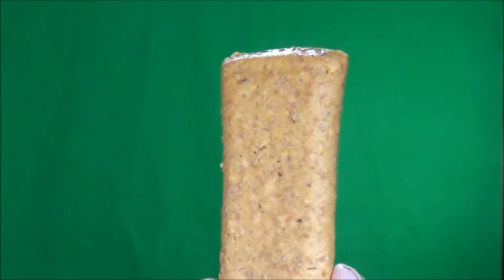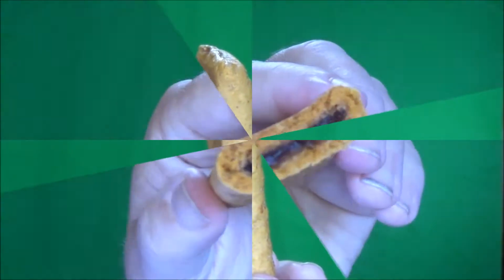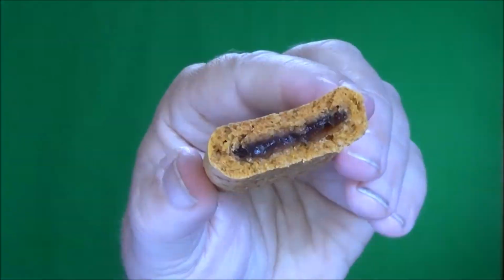Ultimate Taste Test:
on today's Ultimate Taste Taste, I try a Dollar Tree exclusive
Flavor Kist Fruit & Grain Strawberry Cereal Bar.
Strawberry is a long-time favorite flavor for breakfast. Take these strawberry cereal bars with you on the go.